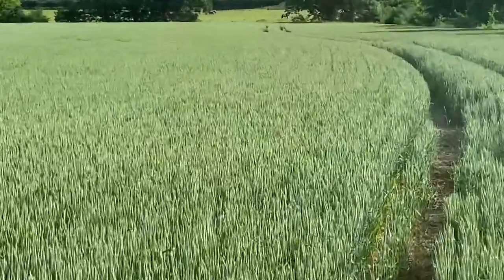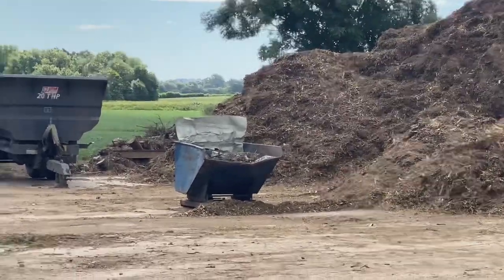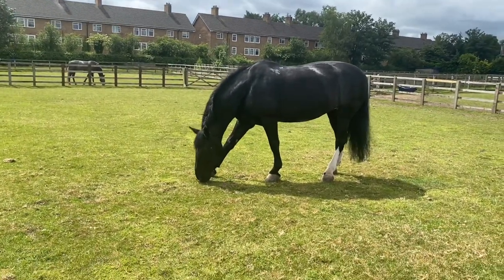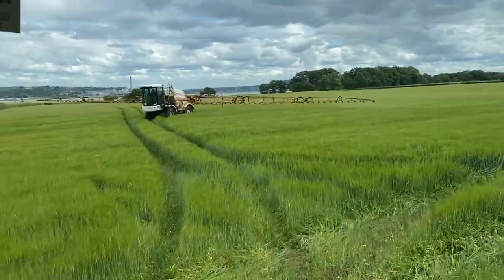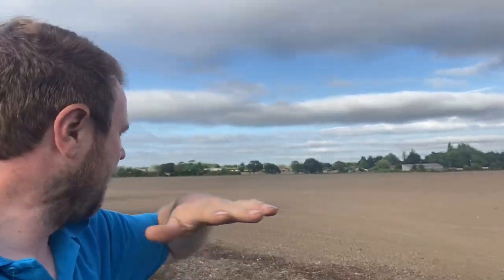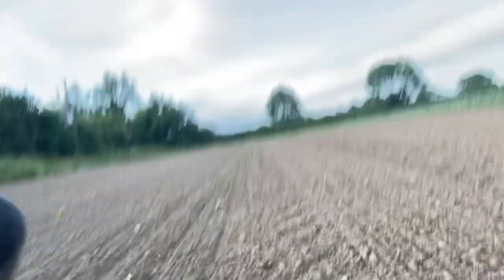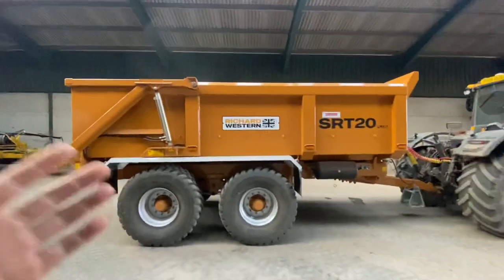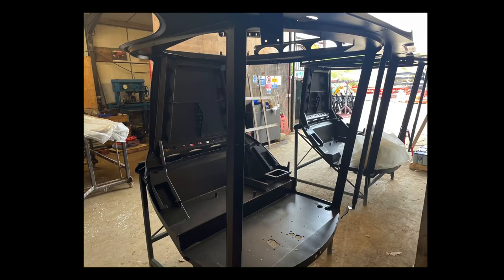Day451 OLLYBLOGS SPRAYING POLICE HORSES AND DUMP TRAILERS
I get some spraying done on some great wheat I visit police horses and new dump trailer does some work